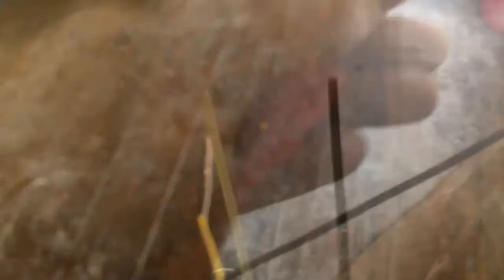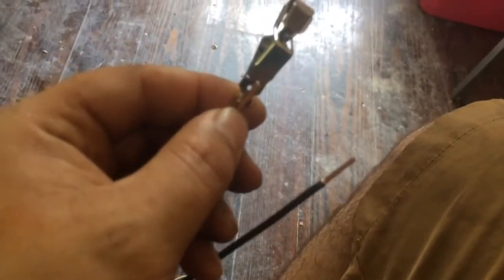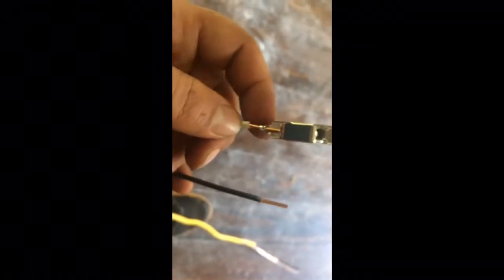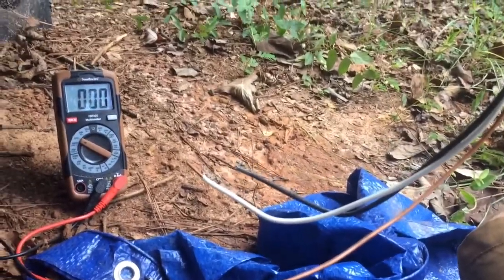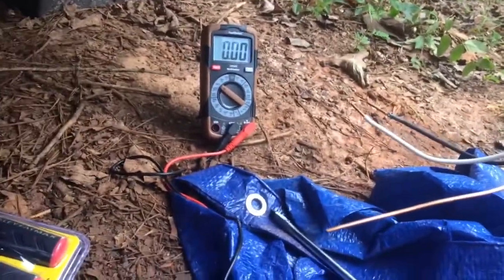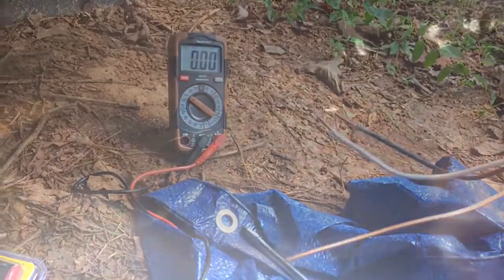DIY PowerProbe: Save Hundreds or at least a buck or two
Had a little spare time and needed to check some fans on Nikki’s Over heating bug so I came up with this abomination.